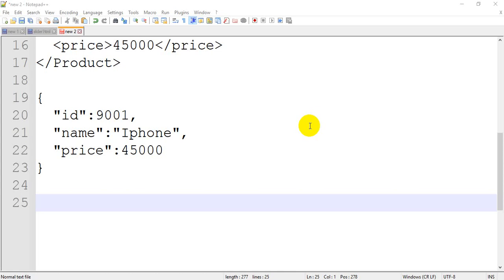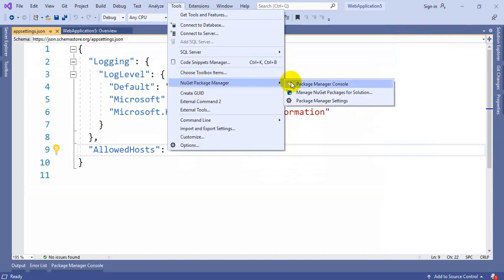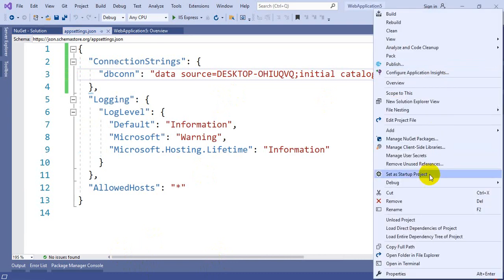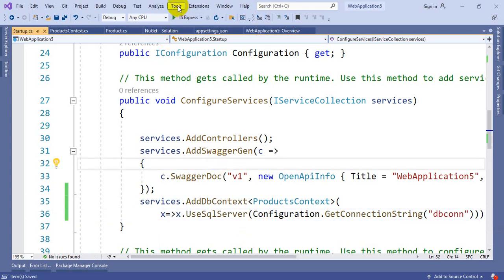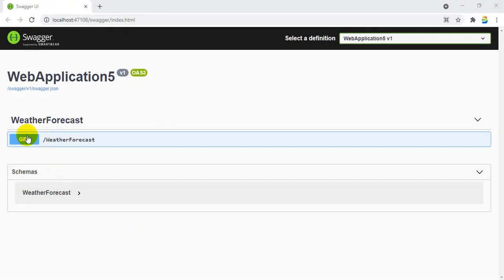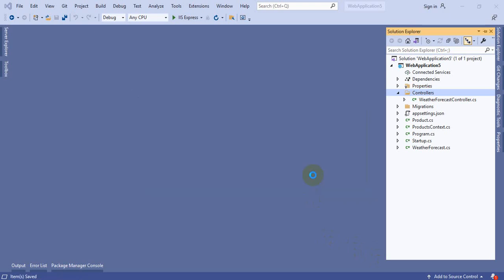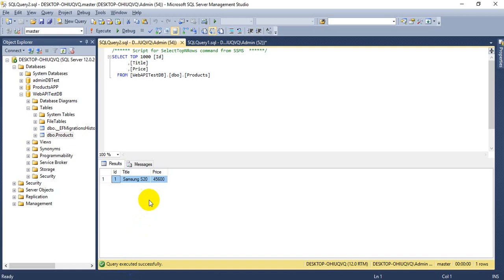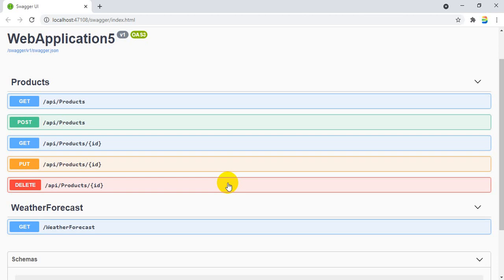Creating Web API using .NET Core | Build Scalable and Secure APIs | DotNet Academy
Welcome to DotNet Academy! In this video, we'll dive into the world of creating Web APIs using .NET Core. Web APIs play a crucial role in modern application development, enabling seamless communication between various client applications and server-side services. In this tutorial, we'll explore the fundamentals of building scalable and secure Web APIs using the power of .NET Core.

.NET Core is a cross-platform and open-source framework that allows developers to build high-performance web applications and services. In this comprehensive guide, we'll cover everything you need to know to create robust Web APIs using .NET Core.

Here's an overview of what you can expect from this tutorial:

Introduction to Web APIs and .NET Core:

Understanding the concept and importance of Web APIs in modern application development.
Overview of the key features and benefits of .NET Core for building Web APIs.
Exploring the differences between ASP.NET Web API and .NET Core Web API.
Setting Up the Development Environment:

Installing the necessary tools and packages for building .NET Core Web APIs.
Configuring the project structure and dependencies.
Building API Endpoints:

Implementing HTTP methods (GET, POST, PUT, DELETE) to handle API requests.
Creating resource routes and handling route parameters.
Serializing and deserializing JSON data using built-in .NET Core features.
Handling Request and Response:

Handling different types of requests (query parameters, request headers, etc.).
Returning appropriate response codes and error handling.
Implementing content negotiation to support multiple data formats (JSON, XML).
Authentication and Authorization:

Implementing authentication mechanisms such as JWT (JSON Web Tokens) and OAuth.
Securing API endpoints with authorization policies and role-based access control.
Protecting sensitive data and implementing secure communication.
Versioning and Documentation:

Managing API versioning to ensure backward compatibility.
Documenting the Web API using industry-standard tools like Swagger/OpenAPI.
Generating API documentation for client developers.
Testing and Deployment:

Writing unit tests for API endpoints using popular testing frameworks.
Understanding the deployment options for .NET Core Web APIs.
Deploying the Web API to platforms such as Azure or AWS.
By the end of this tutorial, you'll have a solid understanding of building Web APIs using .NET Core and be equipped with the knowledge and skills to create scalable and secure APIs for your applications. Join us at DotNet Academy and unlock the potential of .NET Core for your API development needs.

At DotNet Academy, we're committed to providing you with high-quality tutorials and resources to support your growth as a .NET developer.

Ready to create powerful Web APIs with .NET Core? Join us now on DotNet Academy and start building scalable and secure APIs today!